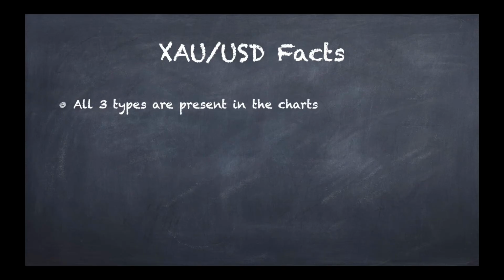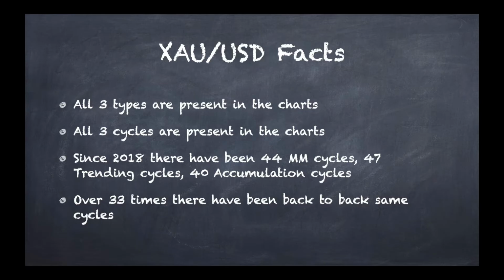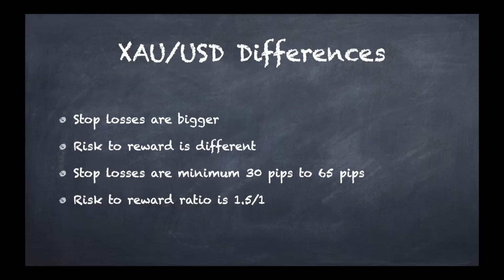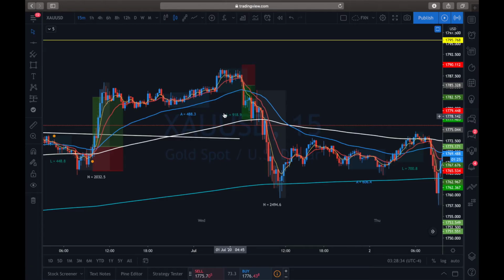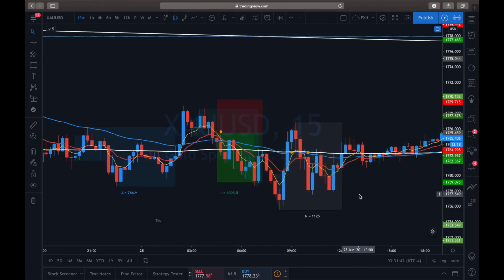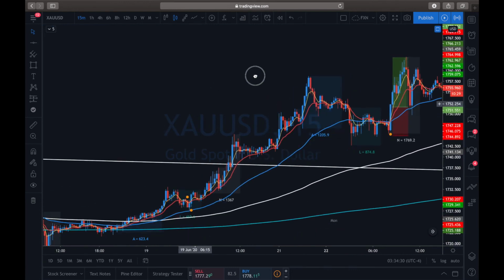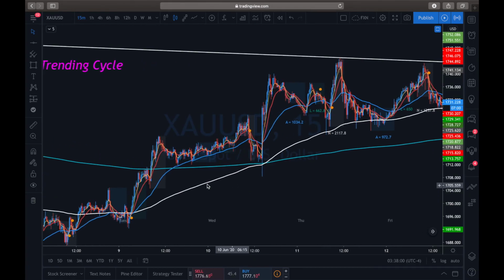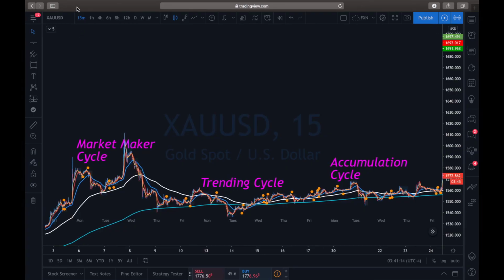How to Trade Gold (XAUUSD) Without Getting Wrecked | Advanced Course Vol. 20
Gold is a different animal. It moves fast, the pip value is high, and if you treat it like a normal FX pair, it can wreck your account.

In this advanced lesson, I break down what I found after marking every week back to January 1, 2018, and I show you how gold still fits the strategy. The patterns are there. The cycles are there. The only real changes are stop size and risk-to-reward.

Chapters

0:00 Intro: trading gold
1:45 Gold facts: setups still appear (Type 1/2/3)
2:30 Gold facts: cycles still appear (all 3 cycle types)
3:05 Research results since Jan 1, 2018 (cycle counts)
3:57 Back-to-back cycles (common gold behavior)
5:08 Differences vs FX pairs
5:25 Why gold needs bigger stops
6:19 Risk-to-reward adjustment (1.5R)
8:29 Entry approach and why backtesting is mandatory
10:06 Chart walkthrough (15m examples)
11:00 Decimal/pip display clarification
12:10 Example setups + stop sizes
16:30 Why gold can destroy accounts (if you don’t respect it)
18:20 Accumulation examples + back-to-back setups
21:15 News impact (FOMC example)
22:10 Big win potential, but keep it simple
23:00 Back-to-back cycle behavior on gold
24:30 Final recap: what changes + what stays the same
25:24 Why you don’t need to trade gold daily
26:19 Outro